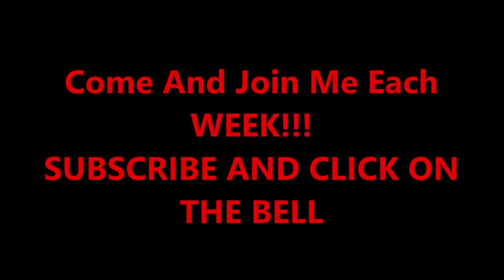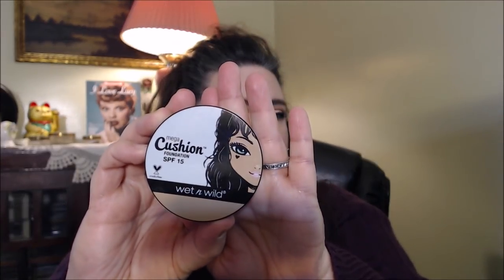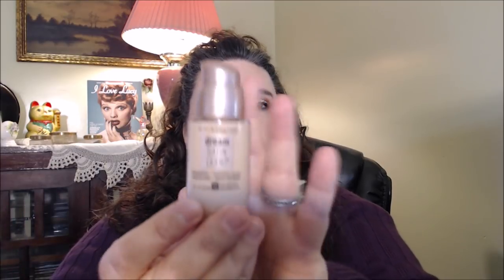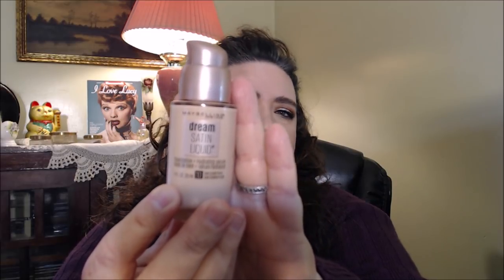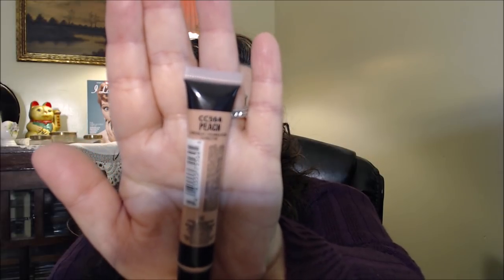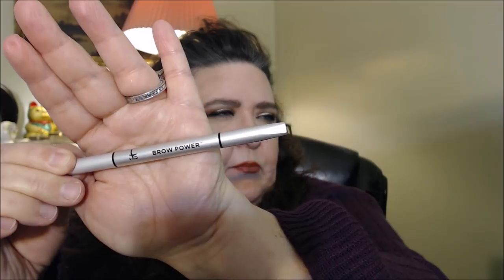Makeup Standouts 2018/What Made The Cut? Review & Swatches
Hello, Beauties!!

Channels and People I mentioned
Products Mentioned
Maybelline Face Studio Master Primer
Wet N Wild MegaCushion Foundation
Maybelline Dream Satin Liquid Foundation
Laura Geller Quench-N-Tint Foundation
Rimmel BB Cream Matte
L.A.Girl PRO Conceal It
Maybelline Camo FaceStudio Pink color
Maybelline Eyestudio Master Precise Skinny Eyeliner
IT Cosmetics Brow Power Universal Eyebrow Pencil
Maybelline Tattoo Studio Water Proof Gel Eyebrow
Covergirl Chocoholic Bronzer
Physicians Formula Butter Blush Rosey pink
Kevin Aucoin The Neo Blush Pink Sand
Wet N Wild Color Icon Hummingbird collection
CoverGirl Peach Punch Blush
Covergirl TRUBlend Med Rose Blush
Doll 10 Cheek Stamps Blushes
Physicians Formula Butter Highlighter Pink
Wet N Wild Highlighter My Sign FIRE
Wet N Wild Mood Lite Gleam Highlighter
Loreal Colour Riche Shine Lipstick
Maybelline Color Sensational Shine Lipstick
Urban Decay Comfort Matte Born This Way 66
Tarte H2O Gloss Room Service
BECCA BECCA x Chrissy Teigen Gloss
I Didn't find the shade I had, but they still do have one other to purchase.